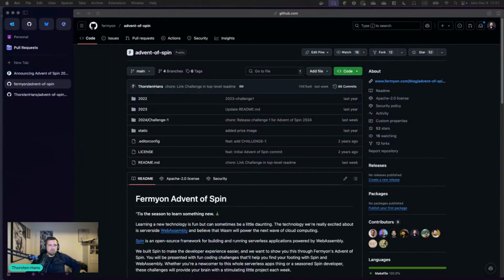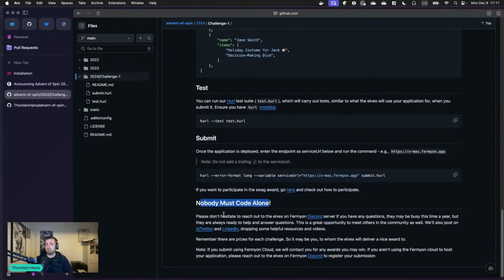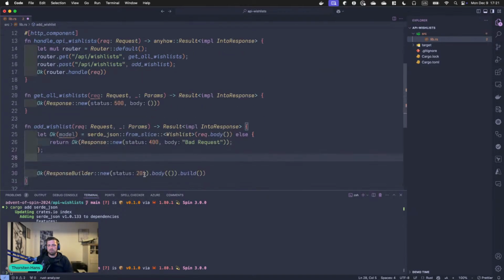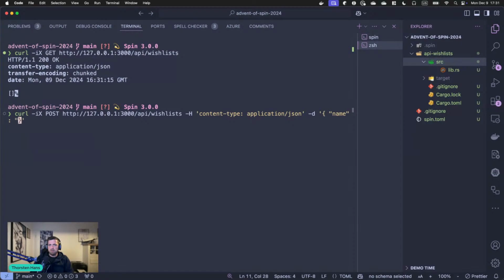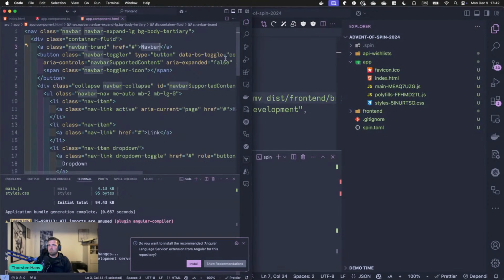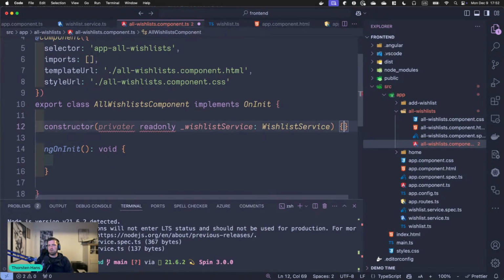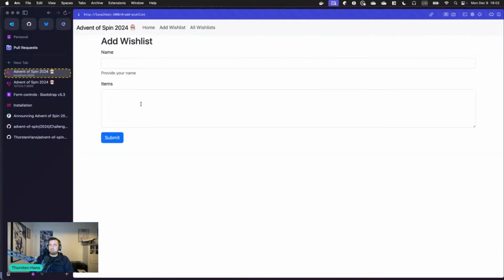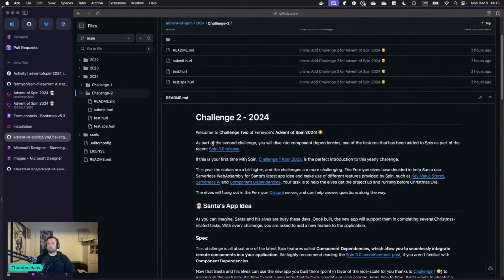Fermyon Live - Advent of Spin 2024 // Challenge 1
Join us for our live stream as part of Advent of Spin 2024 🎄.

We'll reveal the 2nd Challenge & solve the 1st Challenge live on stream.

Let us know on Discord what you want to see us build